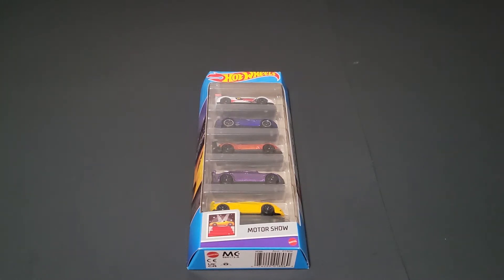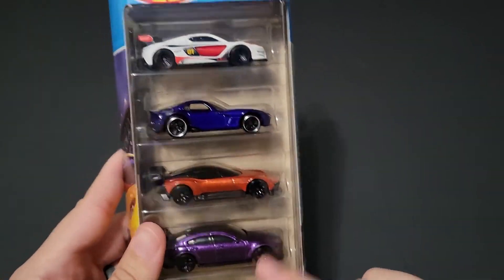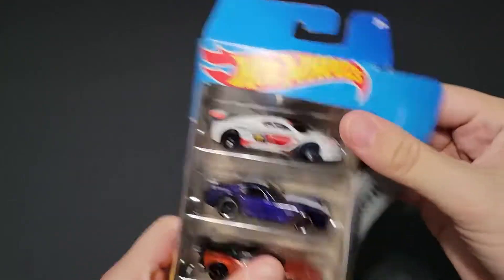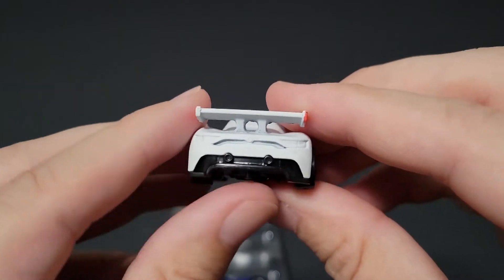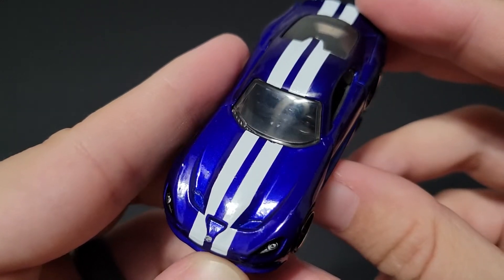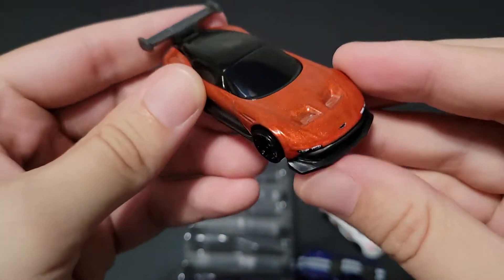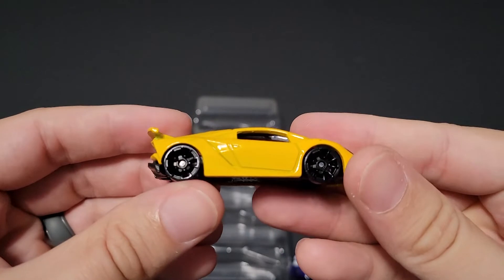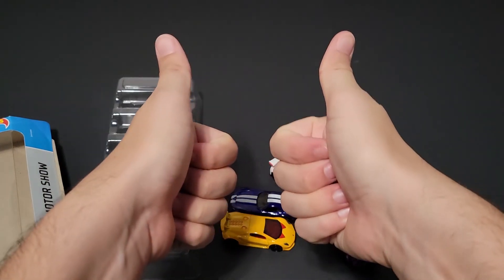Opening 2021 Hot Wheels Motor Show 5 Pack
In this video, I open up the brand new 2021 Hot Wheels Motor Show 5 Pack that I was able to find on the pegs! I believe this is taking the place of what would have been the exotics 5 pack we have seen in years past.